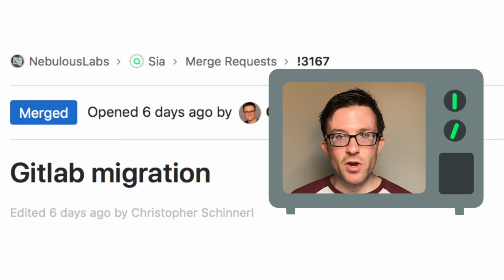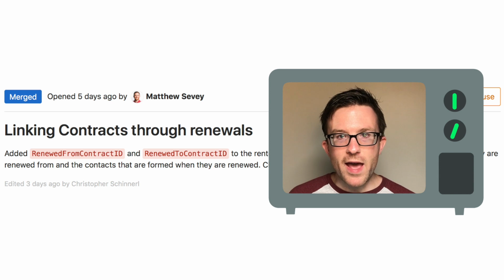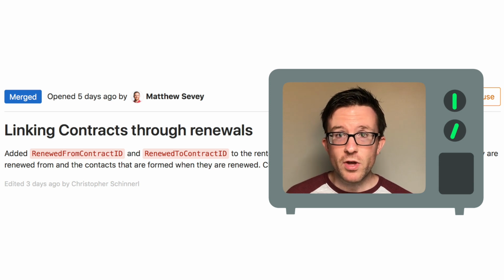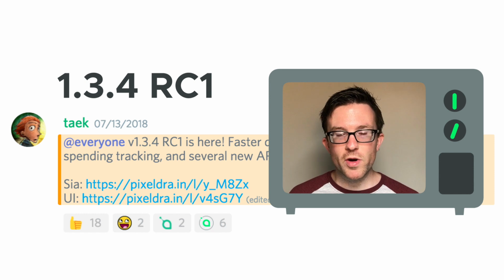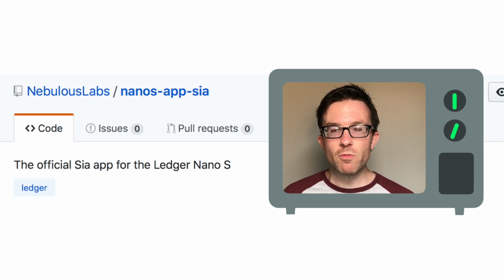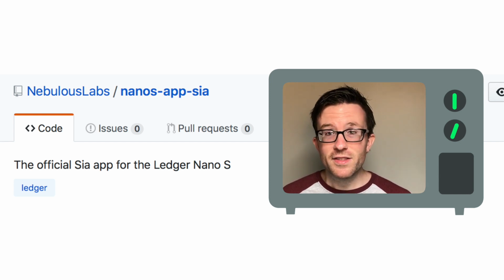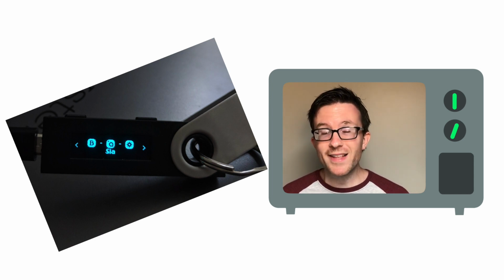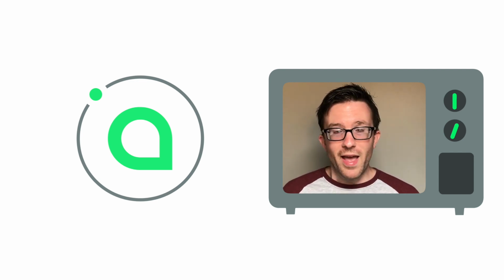Sia Weekly Update - The Past Two Weeks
Welcome to the Sia Weekly Update! We'll take you on a quick tour to get you updated on the latest news and info regarding the Sia Storage Platform.

00:22 Sia's GitLab

01:00 Chris' work on the migration

01:04 David cleans up formatting

01:08 Matt links contracts

01:30 Sia 1.3.4 RC1 is released to the contributors channel

01:41 The early Ledger Nano S app